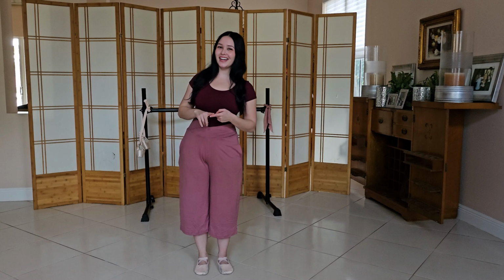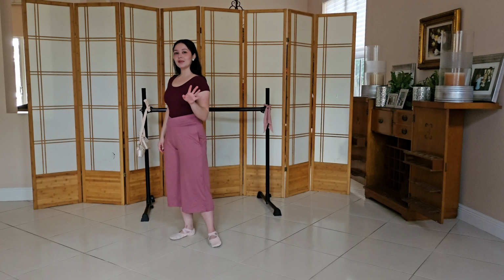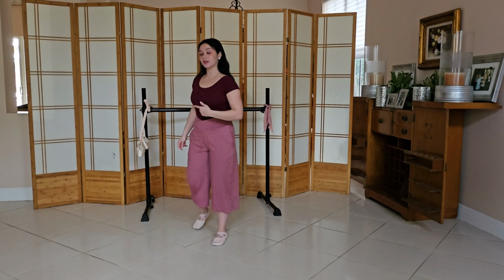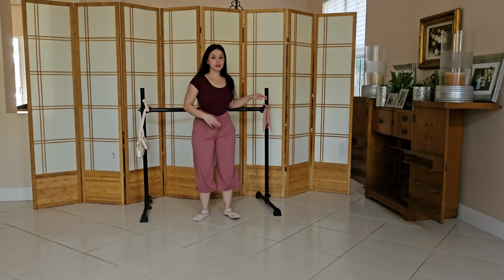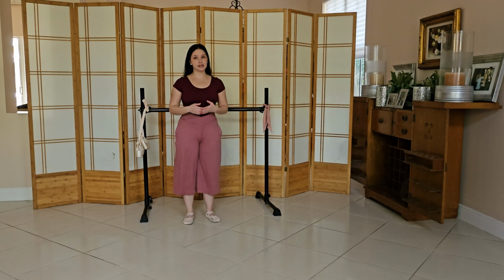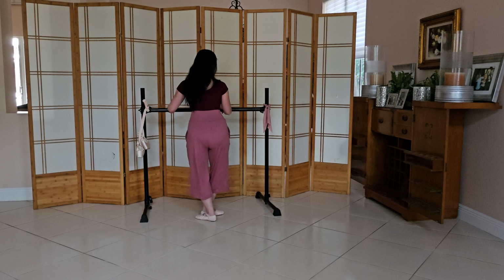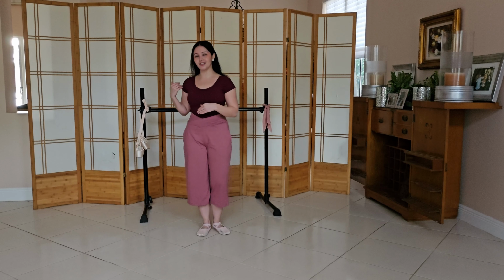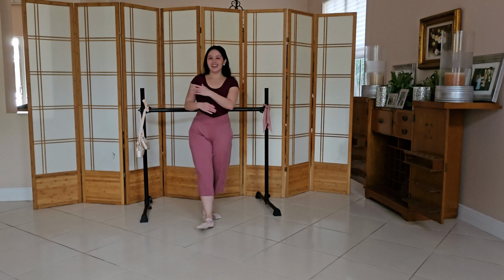Beginner Ballet Lesson 41 | Ballonne Releve, Coupe, Coupe Ballonne Tutorial | Ballet Tips & Basics 🩰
Ready to float into your balletcore era? In Beginner Ballet Lesson 41, we’re covering three graceful yet essential ballet movements: Ballonné Relevé, Coupé, and Coupé Ballonné. These elegant steps are perfect for building strength, balance, and that dreamy, buoyant quality we all love in ballet, whether you’re dancing en pointe or just getting started at the barre.

🩰 What You’ll Learn in This Video:
- Ballonné, a light hop from fondu, extending and returning the working leg
- Ballonné Relevé, a common step en pointe that builds strength and control
- Coupé, a sharp transition step used to change the working leg
- Coupé Ballonné, a gorgeous combo that blends fluidity and bounce, often seen in Russian ballet technique
- Alternating Coupé Ballonné with Relevé, to develop buoyancy and rhythm

These steps are not only foundational in classical ballet but also add elegance and softness to your movement, perfect for those cultivating a graceful balletcore or soft life aesthetic.

🌸 Who It’s For:
This tutorial is beginner-friendly and ideal for:
- Adult ballet beginners
- Dancers returning after a break
- Soft life girlies romanticizing their routines
- Fans of Barbie Ballet, balletcore, and cozy, elegant hobbies

✨ Quick Links ✨
📕 My ballet book "10 Ballet Stories" is available on Barnes & Noble

All content in this video (including visuals, voice, likeness, choreography, and performance) is the original creative property of Swan Lake Lifestyle. Reproduction, redistribution, or use of this material without written permission is strictly prohibited. This includes but is not limited to reposting, copying, editing, or using clips, music, or likeness for commercial or promotional purposes. Misuse of this content may result in removal requests, copyright enforcement, or legal action under applicable intellectual property and publicity rights.